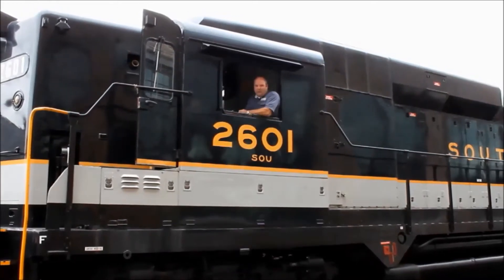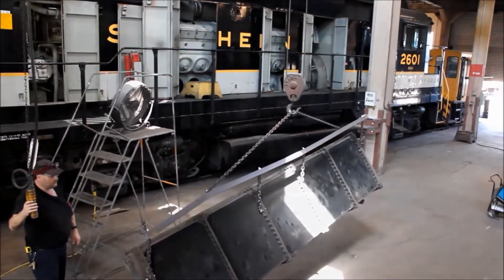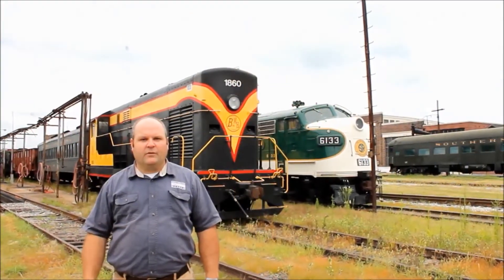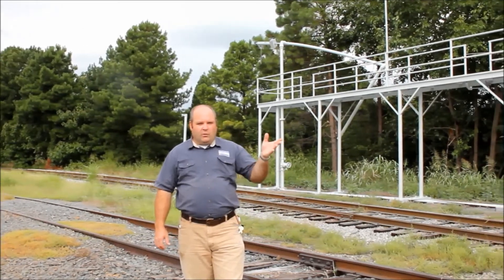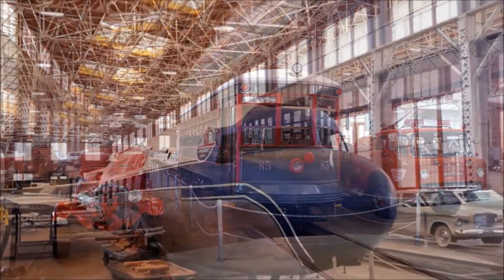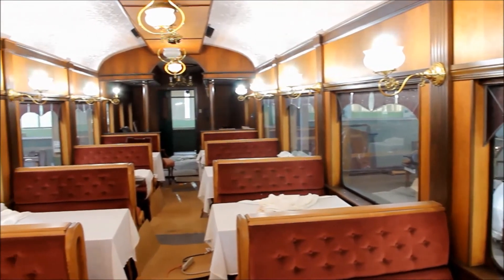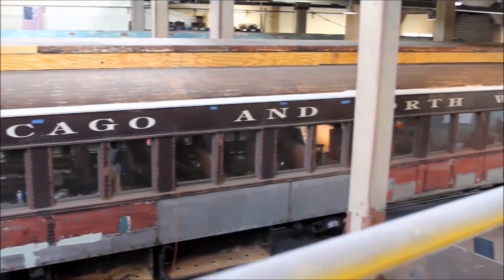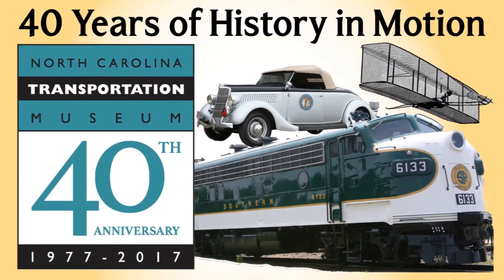Roundhouse Report #4 - Diesel Repairs, Site Improvements, Rail Car Restorations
In this edition of the ROUNDHOUSE REPORT, Roundhouse Foreman Doug Nixon gives us the rundown on repairs to two NCTM diesel engines, improvements to the site, and restoration work on two passenger cars. Learn more about how you can help keep the N.C. Transportation Museum moving by clicking